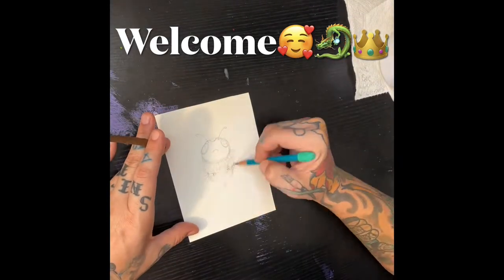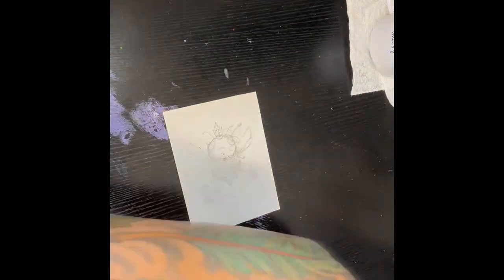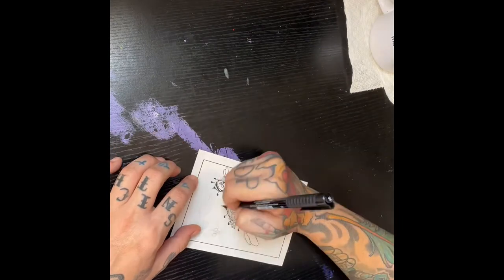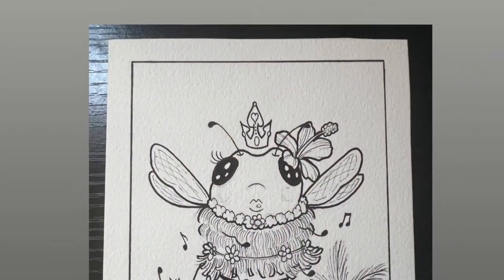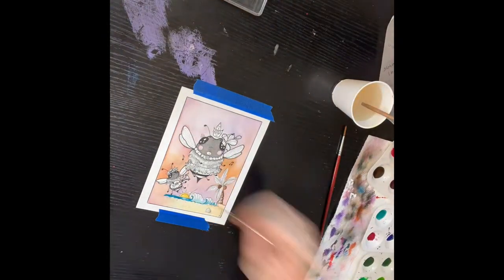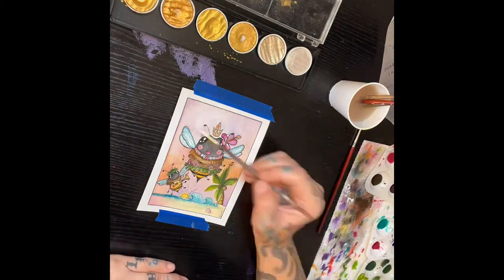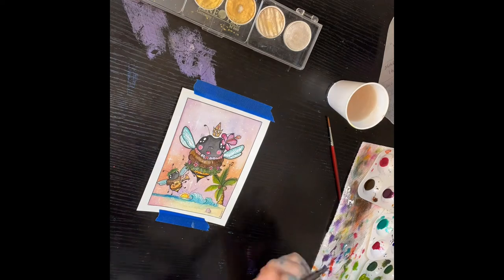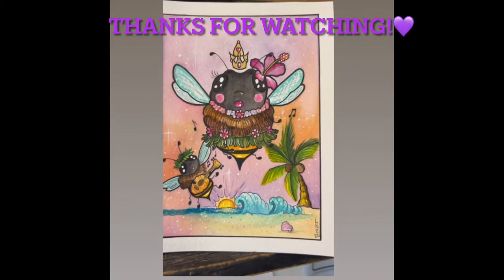Time-lapse of Hula Bee 🐝 watercolor painting 🎨